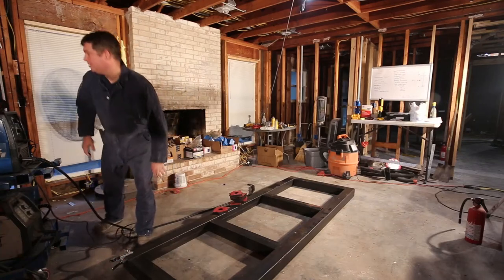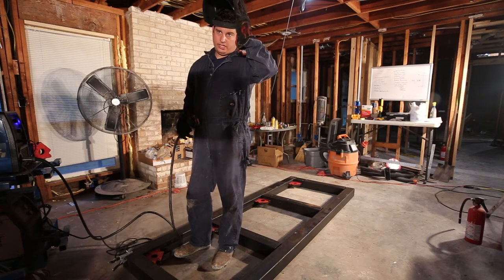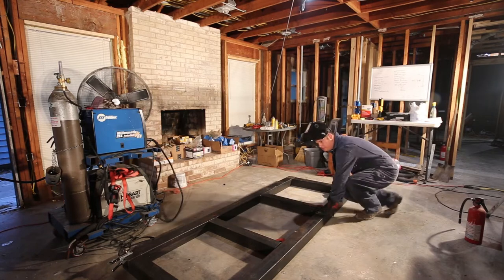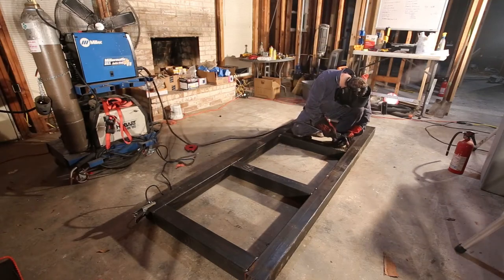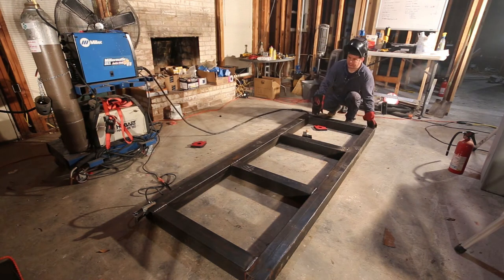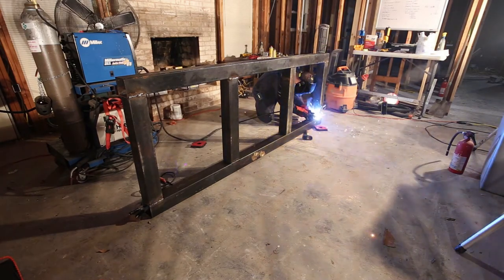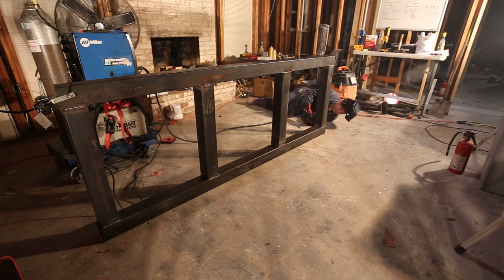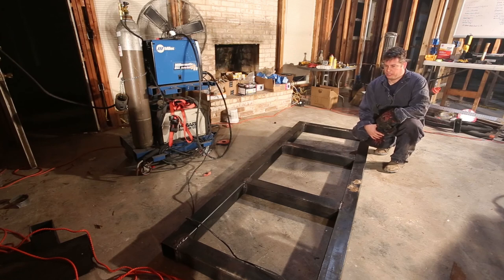Part 2 of building an all steel aquarium stand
In this video I weld the frame of an all-steel aquarium stand.  I discuss some of the factors that need to be considered when building a stand and how to make the welds.